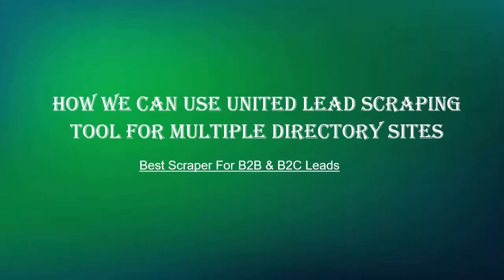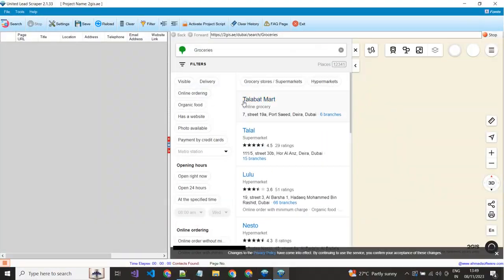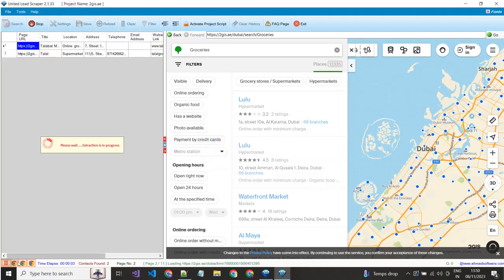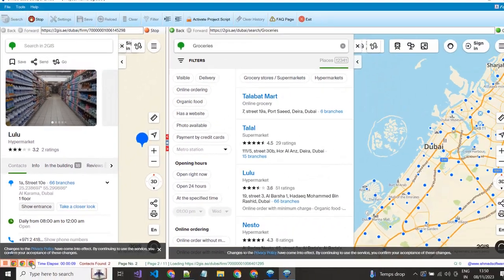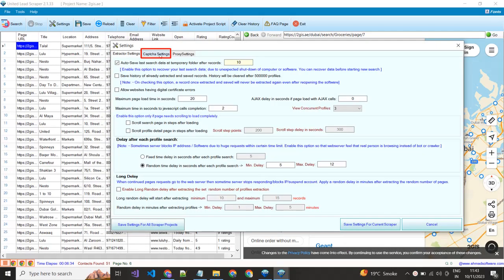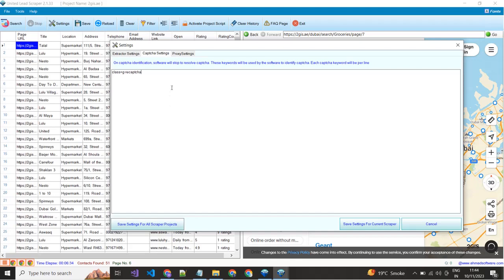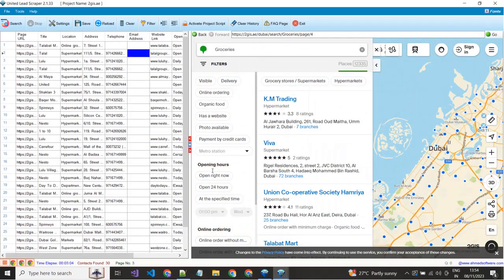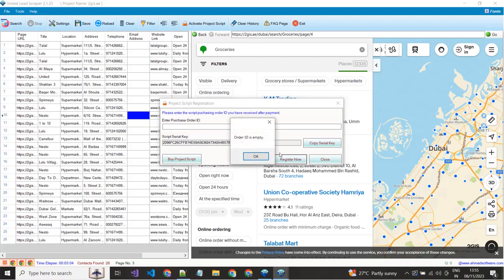United Lead Scraper V.2.1.35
United Lead Scraper is an integrated web scrapping and data-mining software for more than 100 well-known websites (Yellow pages, Directory websites, white pages, social websites) for different countries having B2B and B2C business leads. You can get scraper for any website on request within 2 working days.

If want to build your own targeted business leads database or want to create B2B and B2C business leads for your products or want a web data-mining software for a variety of websites then you have reached right software location. If you have such requirements then "United Lead Scraper" is the right choice. "United Lead Scraper" is the best and easy-to-use data scraper that can extract data from multiple web sites in a single place. That's why you don’t need to buy multiple web data extractors for multiple web sites.

It enables you to extract B2B and B2C leads more than 10 websites simultaneously. It is highly precise and well-organized web data extractor software for searching and extracting data which exists on your targeted websites. In other words, using "United Lead Scraper", you can request your own custom scraper for any website and get feed back within 24 hours. It has its own imbedded browser and you can see what software is doing. You can save/export extracted data in CSV, EXCEL format.